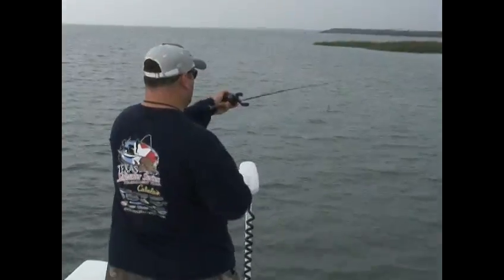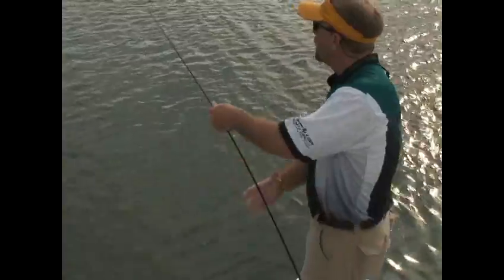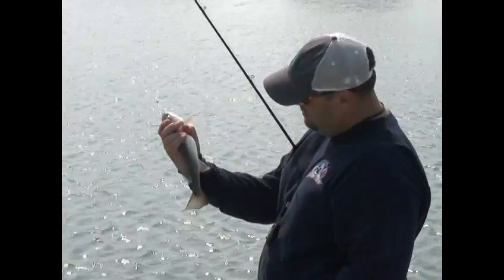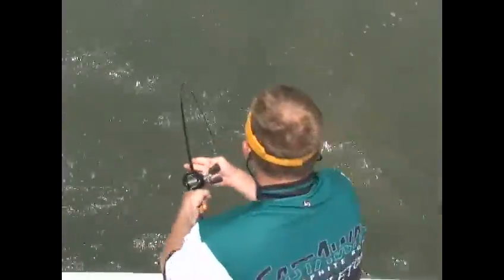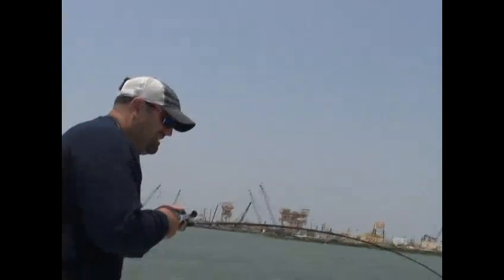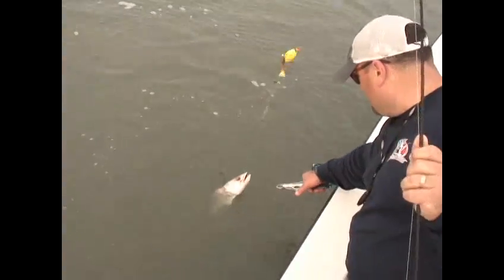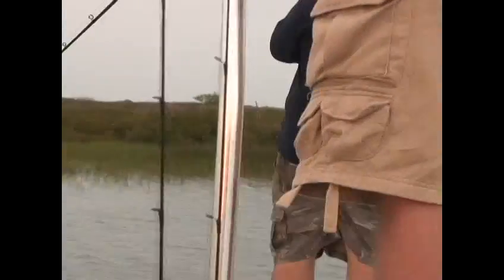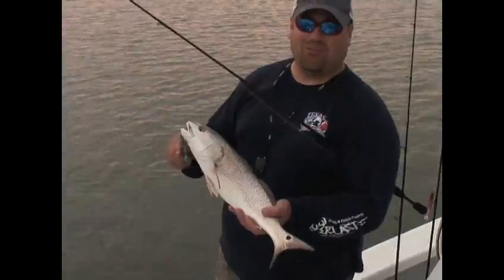Aransas Pass Flats Fishing.mov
2009 Texas Saltwater Series Season.  Join Scot Simmons and Jim Elrod as they chase redfish and trout in the flats outside Aransas Pass and Port Aransas, TX